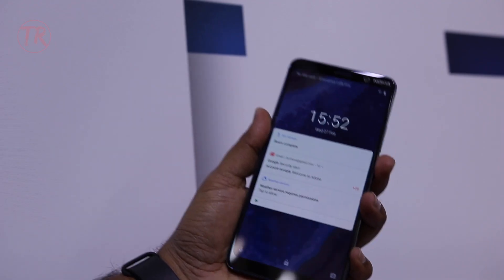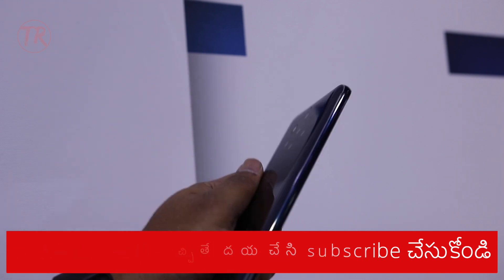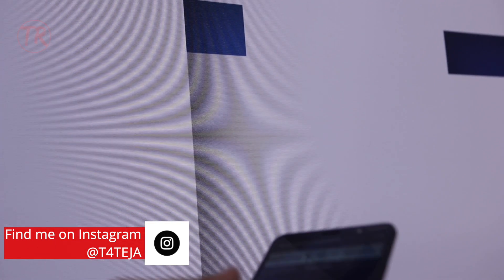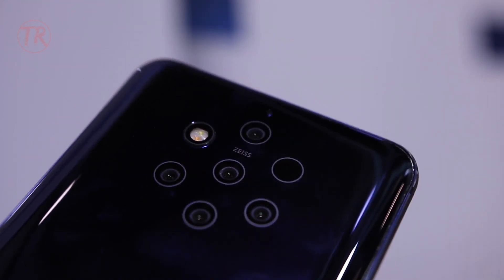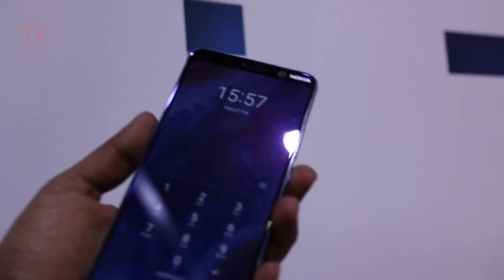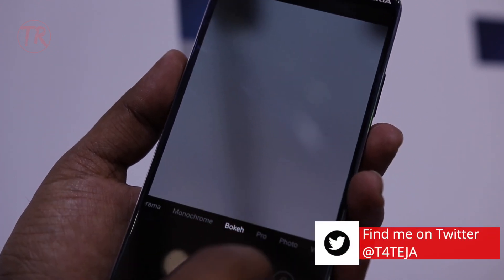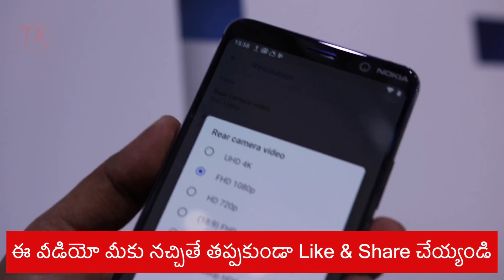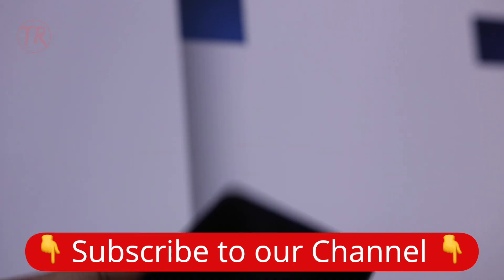Nokia 9 (no Unboxing) Hands-on in Telugu - తెలుగు రాడార్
Nokia సరికొత్త Nokia9 ఆండ్రాయిడ్ స్మార్ట్ ఫోన్నీ ఇండియా లో ప్రవేశపెట్టింది.

Nokia 9 ఆండ్రాయిడ్ స్మార్ట్ ఫోన్ యొక్క వివిధ ప్రత్యేకతలు, Specifications, ధర:

» 5.99 అంగుళాల AMOLED 18:9 డిస్ప్లే
» 2560×1440 పిక్సెల్ రెజుల్యూషన్
» 10nm Qualcomm Snapdragon 845 ప్రాసెసర్
» 6జిబి ర్యామ్
» 128జిబి ఇంటర్నల్ మెమరీ
» 12MP + 12MP + 12MP + 12MP + 12MP మెయిన్ కెమెరా
» 20MP ఫ్రంట్ కెమెరా (Selfie)
» 3320mAh బ్యాటరీ
» ఆండ్రాయిడ్ 9.0 Pie ఆపరేటింగ్ సిస్టం, Android One
» Face Unlock & In-display fingerprint sensor
» Dual 4జి VoLTE, డ్యూయల్ సిమ్, వై-ఫై, యు ఎస్ బి, జిపిఎస్, బ్లూటూత్
Like this video to appreciate our efforts and also tap on the BELL (🔔) icon for instant notifications.

All content used is copyright to TeluguRadar, Use or commercial display or editing of the content without proper authorization is not allowed.